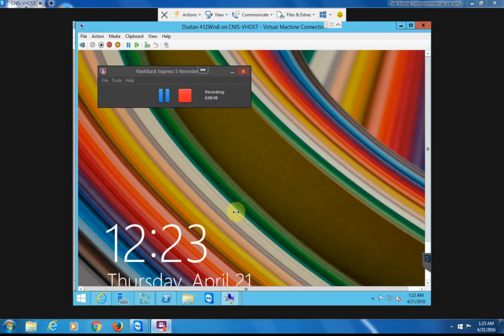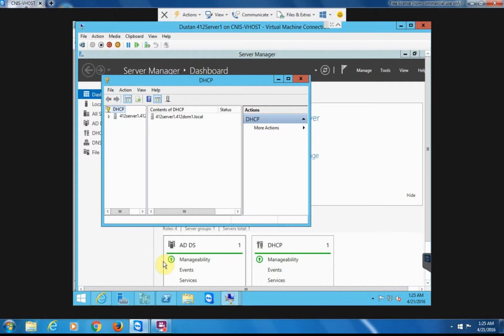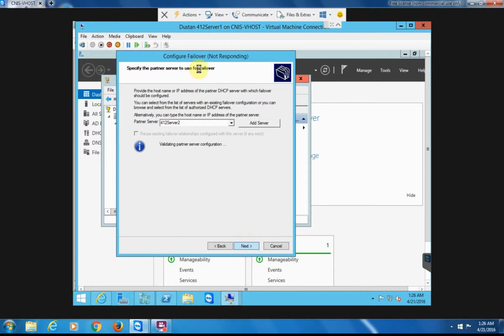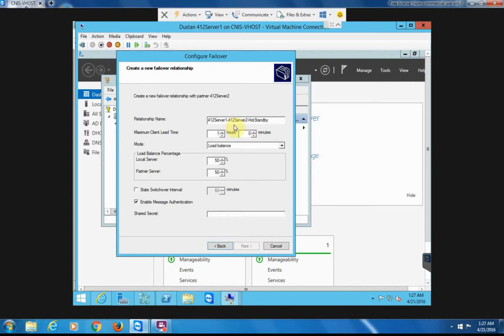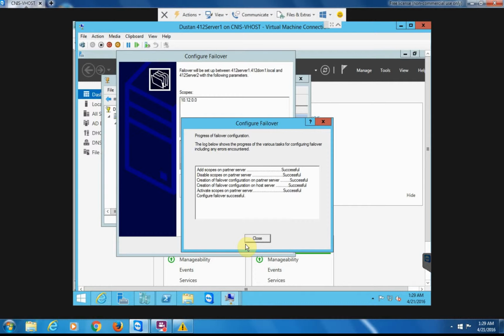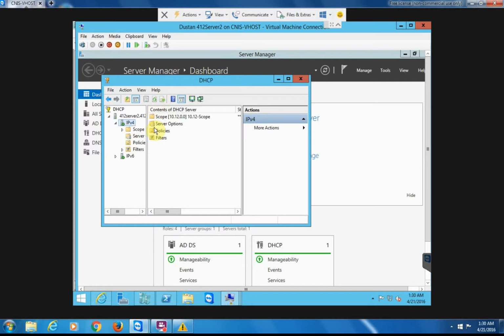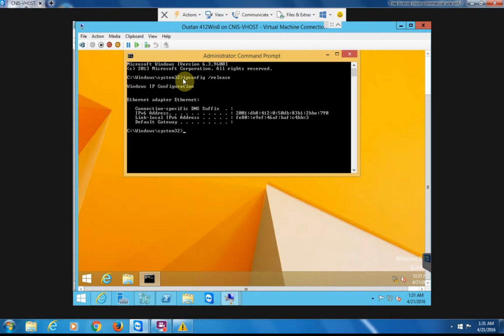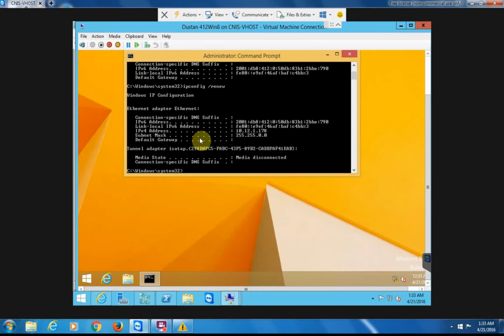3-7: Configuring DHCP Failover